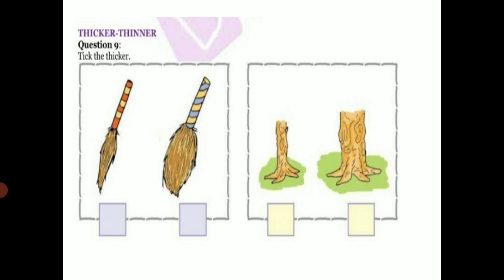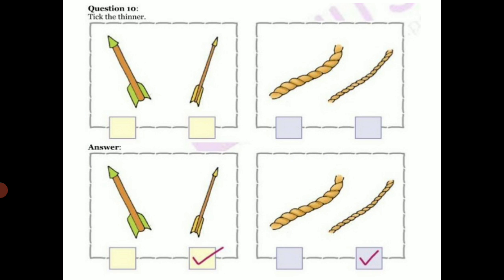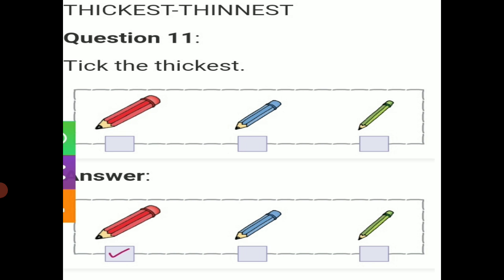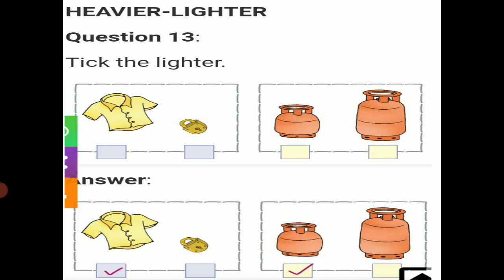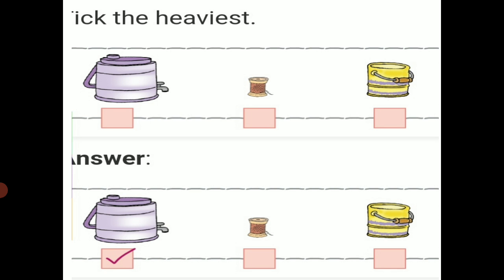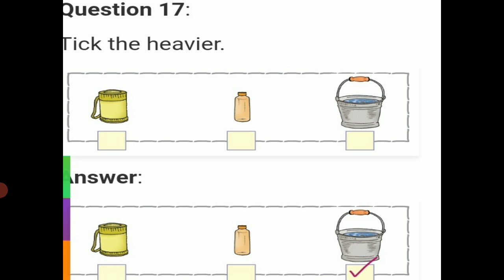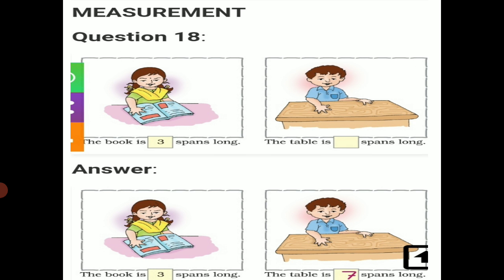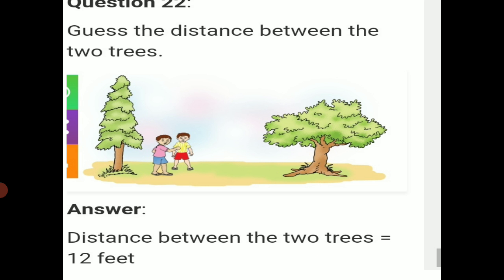Chap 7 Measurement( Part - 2)